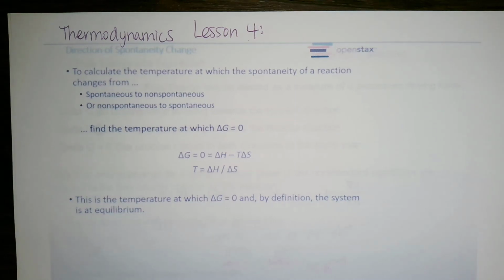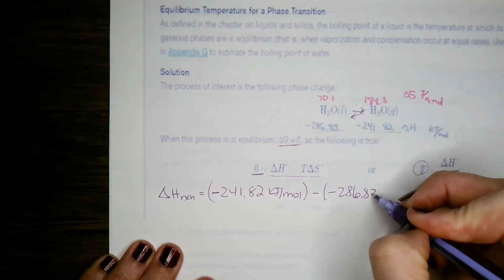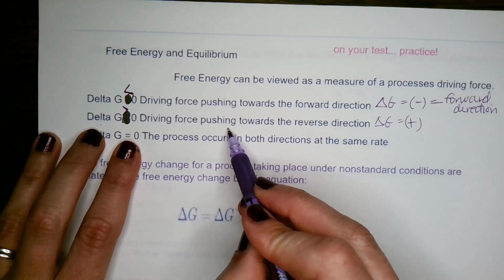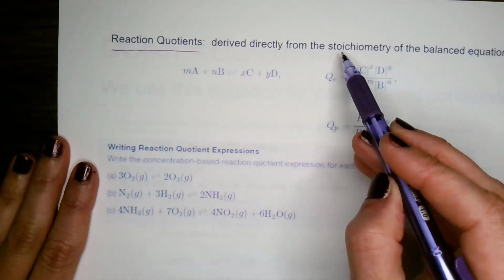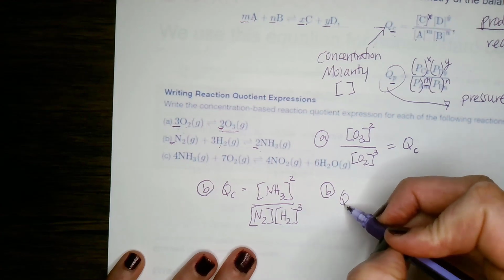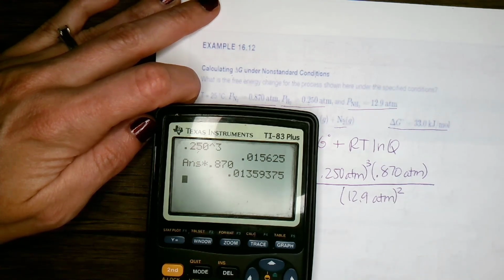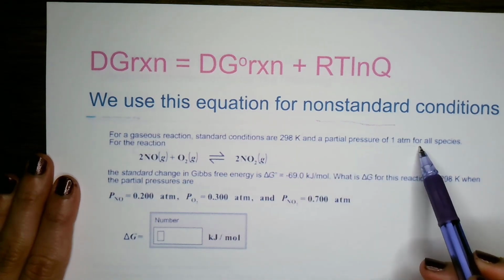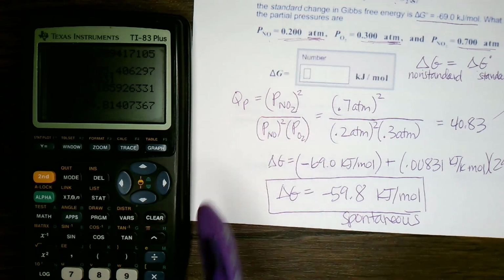Thermodynamics lesson 4 part 1